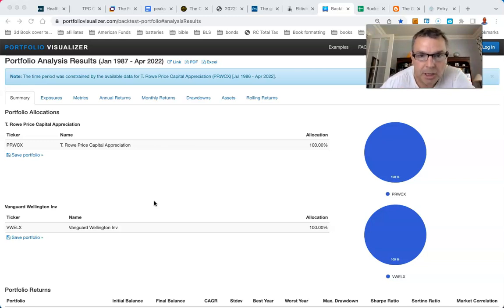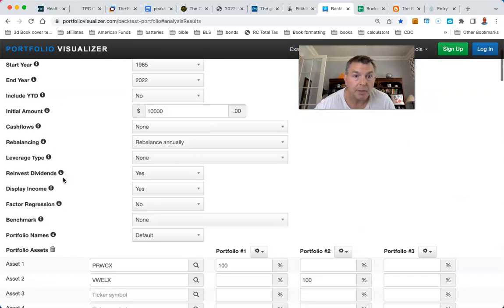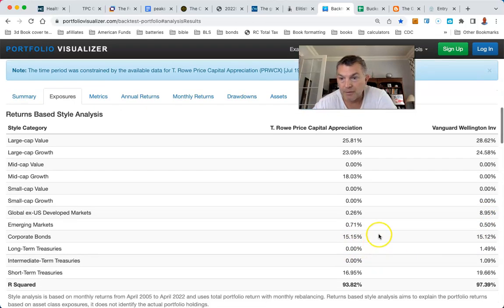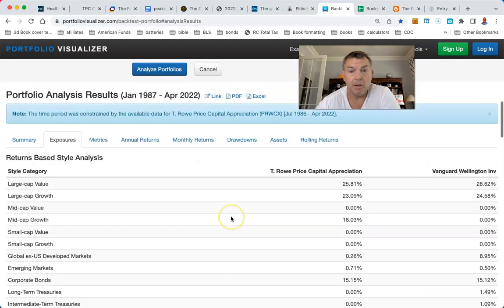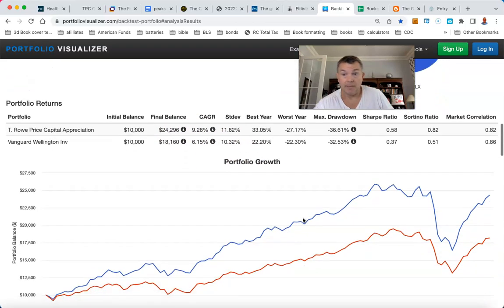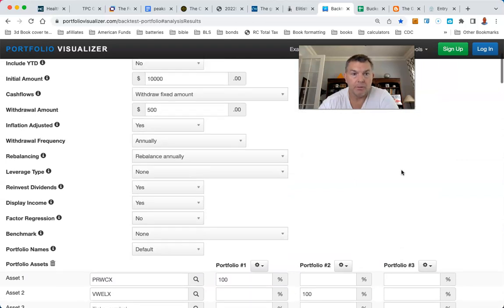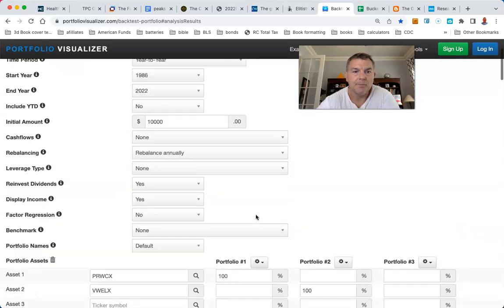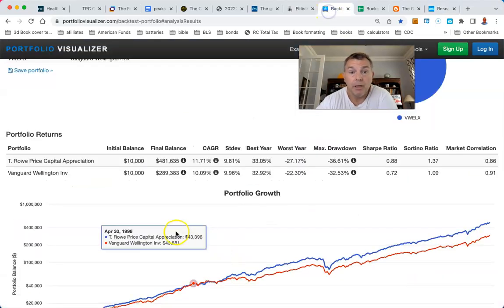T Rowe Price Capital Appreciation Vs Vanguard Wellington